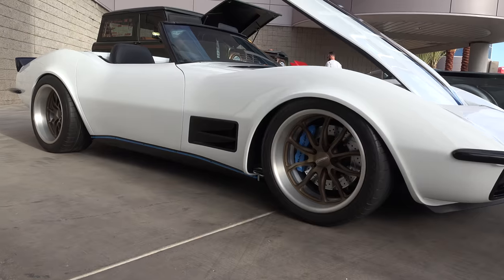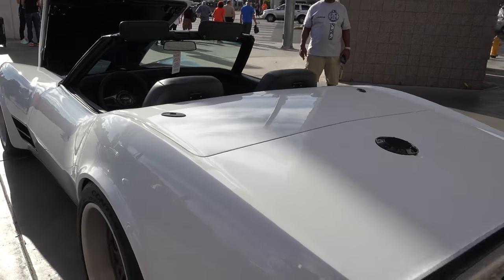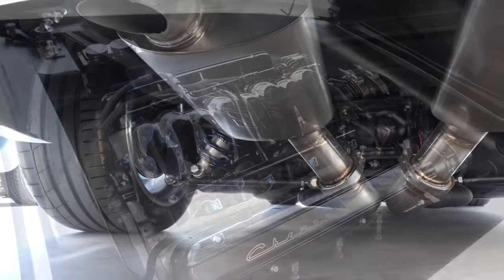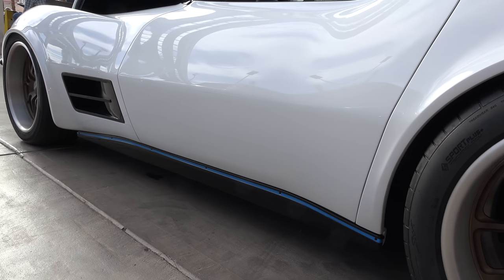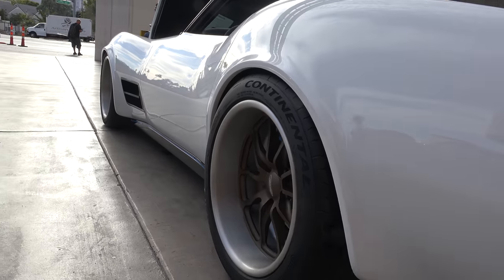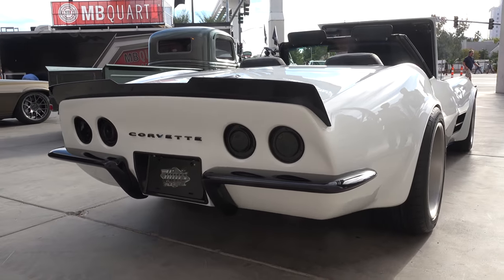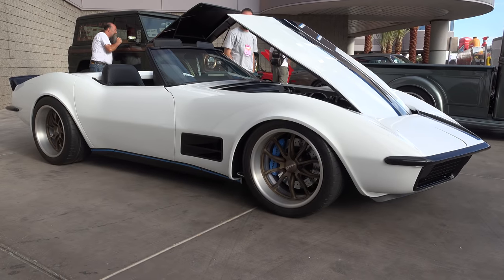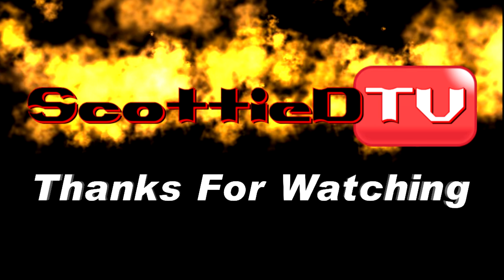1972 Chevrolet Corvette Convertible Custom Vini's Hot Rod The SEMA Show 2017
A 1972 Chevrolet Corvette Custom I found at The SEMA Show 2017.Debuted by Vini's Hot Rods at this years SEMA Show it was one that caught my eye. ...A very clean build... Not a ton of body modifications although there are a few...A great stance achieved with the Ridetech Coilover system. Continental rubber on all four corners...I'm not usually a big fan of white...But this has enough blue and black accents to make it work for me...Great wheel choice
Full custom interior that really sets the car off...A LS 3 under the hood...With just the motor showing and some very nice panel work...Just a very cool clean build...I think you will like it too   Check it out!!
For cool new content every week!!